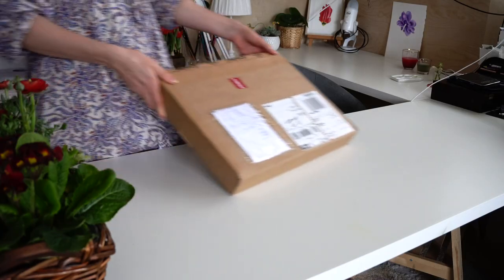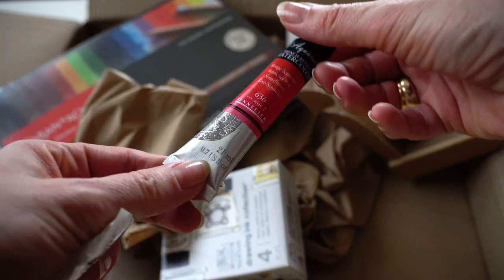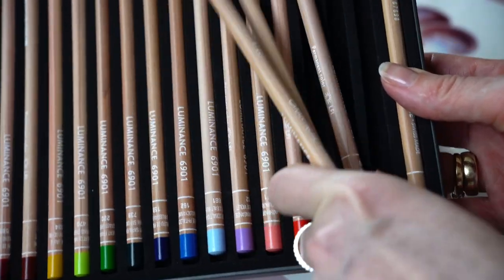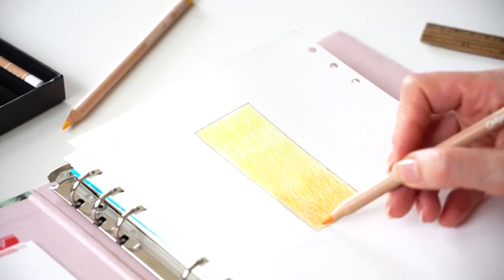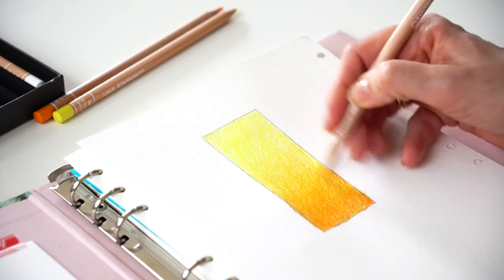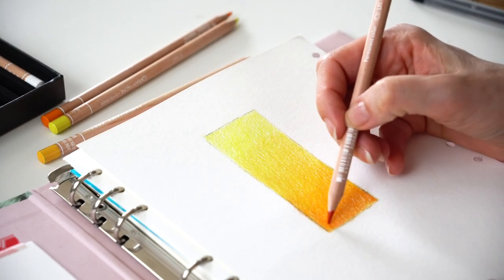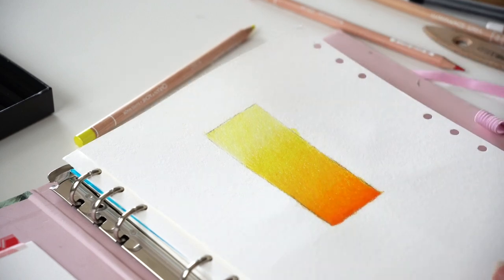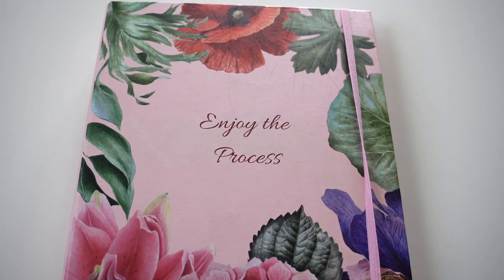Unpacking Art Materials and Testing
🌟Just received a package from the art shop - lets unpack it together! Long awaited Caran D'ache colored pencils, first test - smooth rectangle from lighter yellow to darker yellow, almost red color.

               Kristine

00:00 Introduction
00:11 Unpacking
01:10 Caran D'ache pencils
01:46 Rectangle Test
04:30 Test result